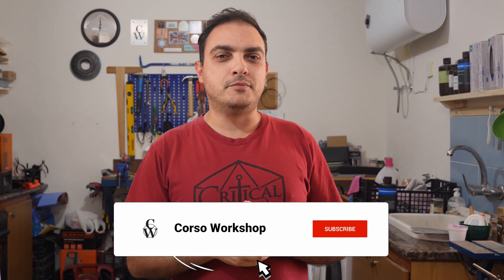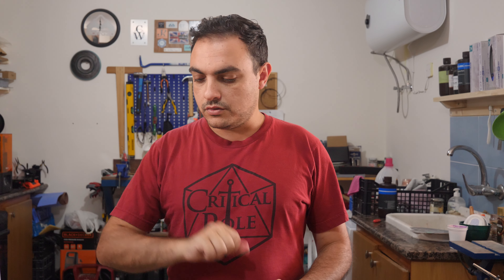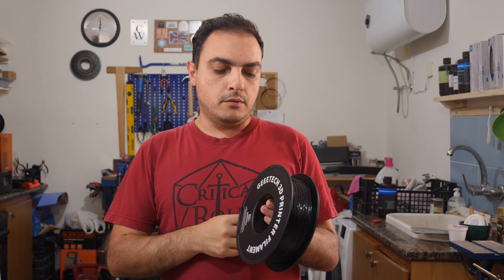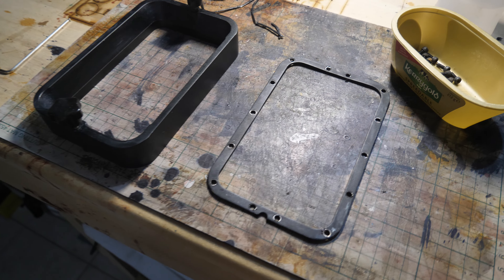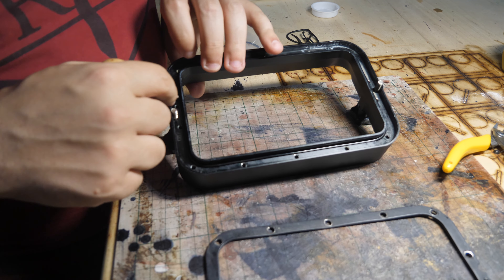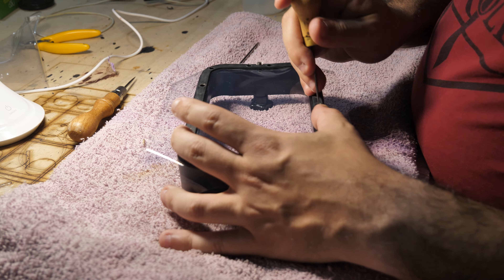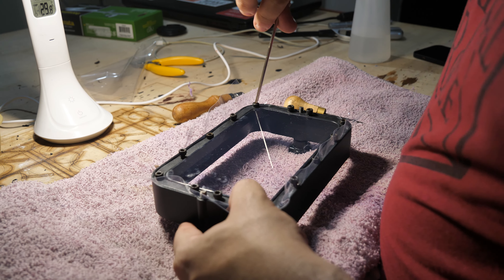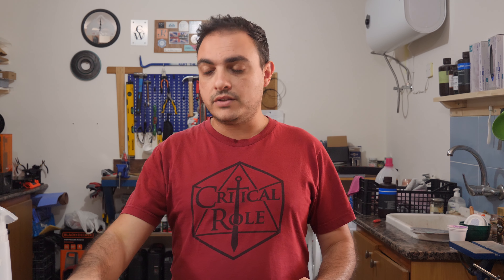How to: // Replace the FEP on your Resin Printer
Hey there makers! This time I'm back with a tutorial video on how to replace the FEP sheet on your resin printer. It's an easy task and with just a little bit of patience, you can replace it too!

Here's what you need:

Allen Keys
Awls
X-Acto Knife or Scissors
Rubber O-Ring or TPU Filament
Isopropyl Alcohol

The Tool Fund:
Chris Goguen

A Token of Support:
Christian Kastaun
Rob Clarke
Maya Stellini

00:00 Introduction
00:36 What you'll need
01:41 Disassemble the Vat
02:20 The O-Ring
02:55 Assembling the FEP Sheet
03:14 Poke Some Holes
04:04 Trim the FEP
04:49 Outro